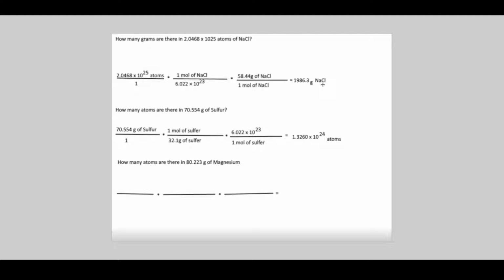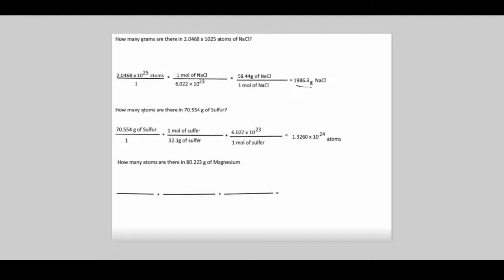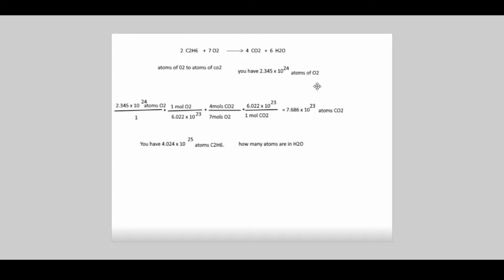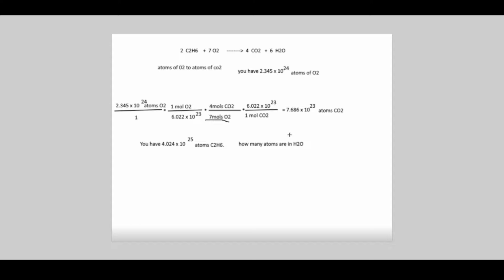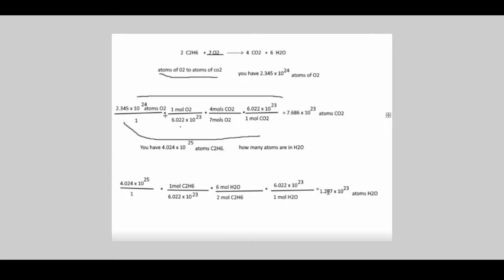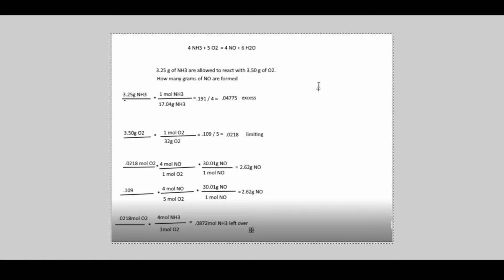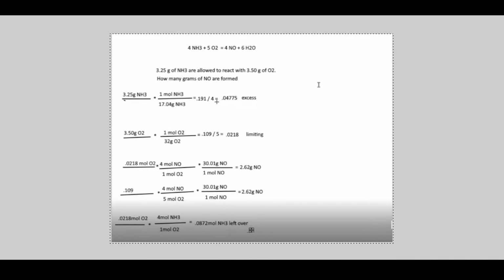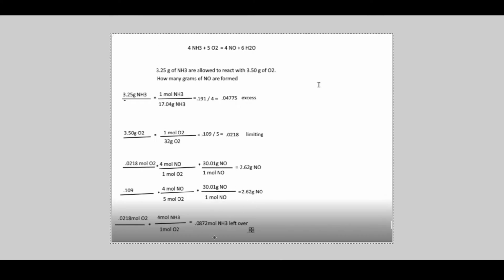learning with Endogen #2 (atoms to grams, atoms to atoms, limiting reactants)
today I will be teaching you how to do limiting reactions, and how to convert atoms to grams and atoms to atoms.